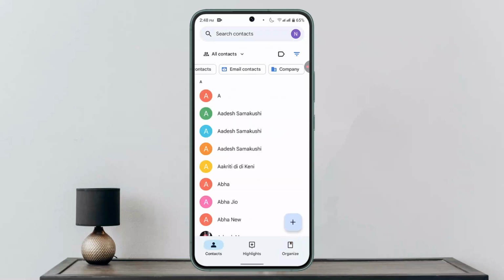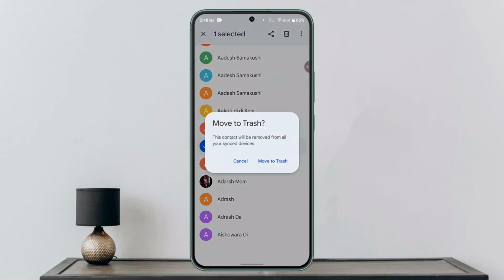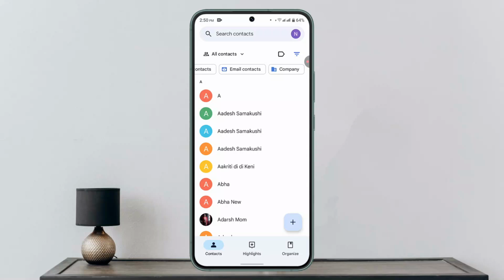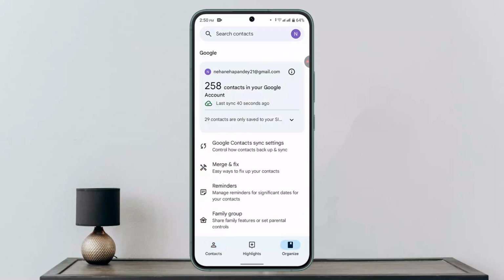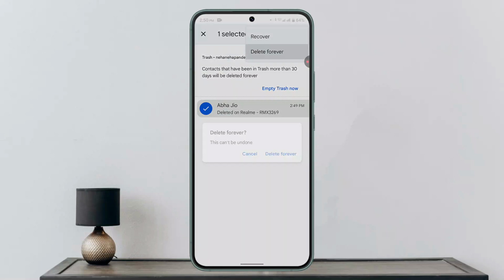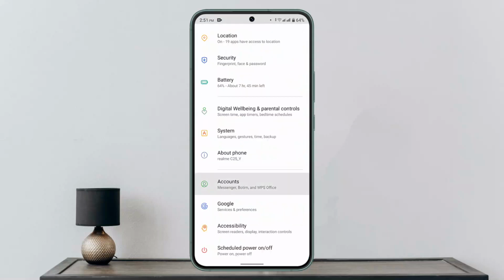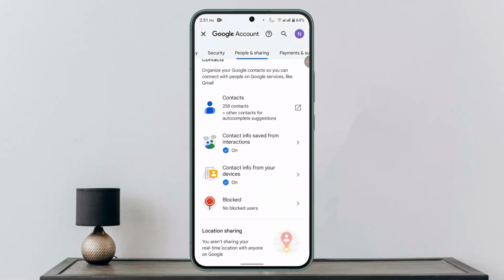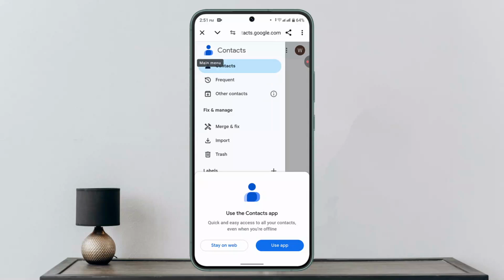How To Restore Deleted Contacts On Android - Quick Guide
If you accidentally deleted a contact on your Android device, don’t worry—you can restore it using a few simple methods. This video will guide you step by step on how to recover deleted contacts, whether from your phone’s trash or your Google account.

First, open the "Contacts" app on your Android device. If your phone has a built-in trash or recycle bin for contacts, you may be able to restore the deleted contact directly. To check, tap on your profile picture or initials in the top corner, then go to "Contact settings" or "Organize" (depending on your device). Look for the "Trash" or "Bin" option. If you find the deleted contact there, select it and tap "Restore." This will bring it back to your contact list.

If the contact is not available in the trash or it has been permanently deleted, the next step is to check your Google account. Go to your device’s "Settings" and navigate to "Accounts." Select your Google account, then tap on "Google Account" settings. Next, go to the "People & sharing" section and tap on "Contacts." From here, look for the trash bin icon in the top-right corner. If the deleted contact is stored there, you can restore it with a single tap.

Additionally, if your contacts are synced with Google, you can visit [Google Contacts] from a web browser. Click on "Trash" in the left-hand menu and find the deleted contact. If it hasn’t been permanently deleted, you can restore it from there.

That’s it! You’ve successfully recovered a deleted contact on Android.

Timestamps:
0:00 Introduction
0:08 Checking the Contacts app for trash
0:30 Restoring contacts from the trash
0:46 Recovering deleted contacts via Google Account
1:12 Using Google Contacts on a web browser
1:35 Conclusion